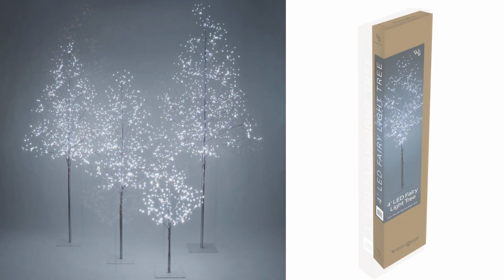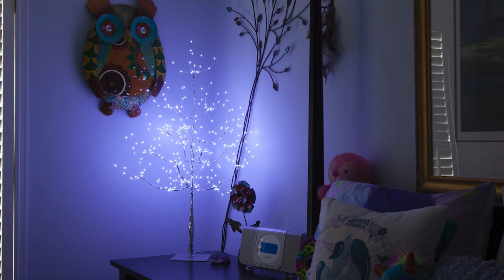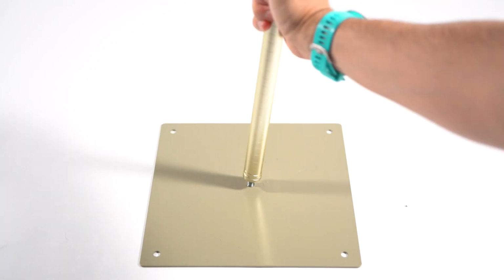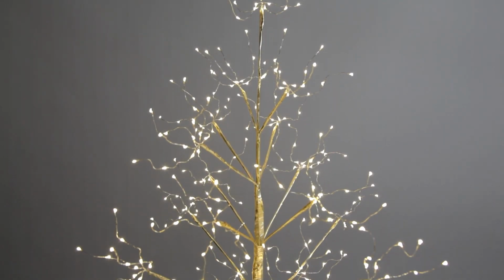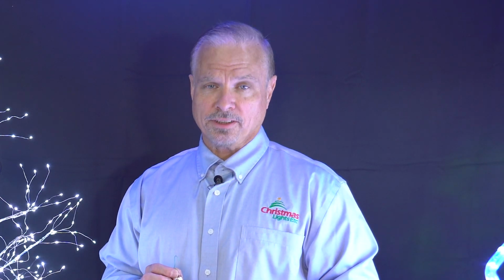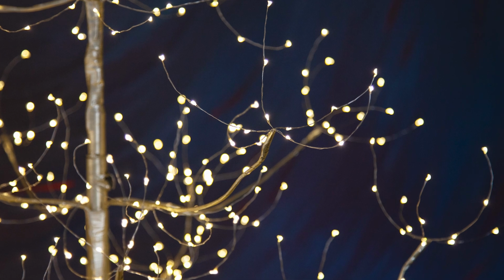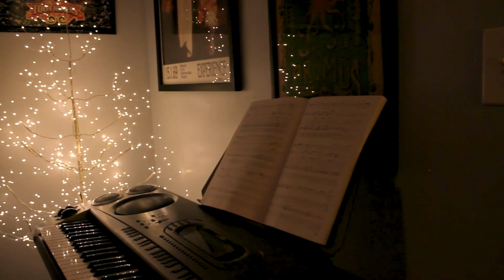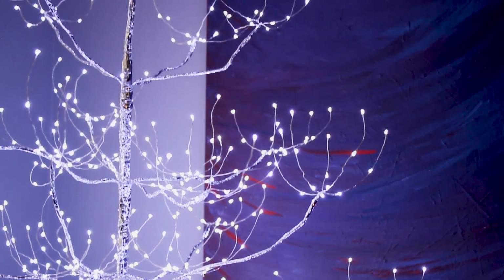Home Decor Idea: Fairy Light Trees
Fairy light trees are a unique, beautiful way to add ambient lighting to your home decor.

In this video, we provide usage and placement ideas and show how to assemble the trees. Plus, vote for your favorite! Wintergreen Lighting fairy light trees feature energy-efficient LED fairy lights, fully shapeable branches, multiple sizes and colors, and long, low-voltage power cords that let you connect to an outlet from almost anywhere you want to display them. We think you’ll love them as much as we do!

Chapters
0:00-0:25 Introducing the Fairy Light Trees
0:25-0:37 Tree Sizes
0:37-0:51 Tree Colors
0:51-1:01 Assembly
1:01-1:20 Outdoor Use
1:20-1:31 Energy and Safety
1:31-1:44 Powering Your Tree
1:44-1:55 Branch Durabilty
1:55-2:05 Where to purchase
2:05-2:15 Like and Subscribe
2:15-2:34 Which tree do you like best?
2:34--2:44 Conclusion
2:44-2:52 Outro